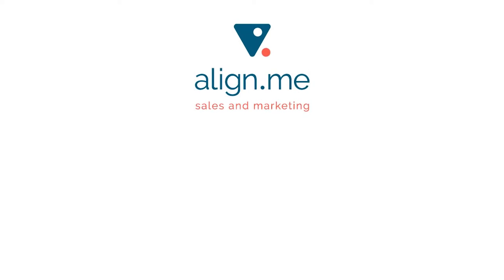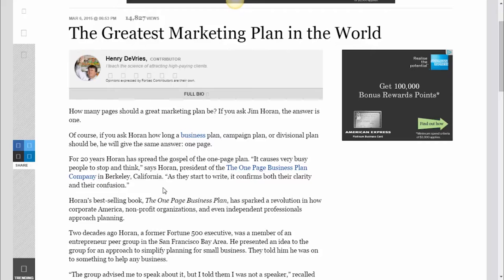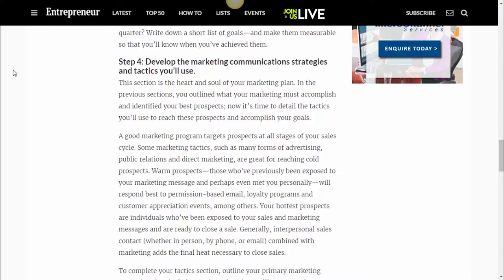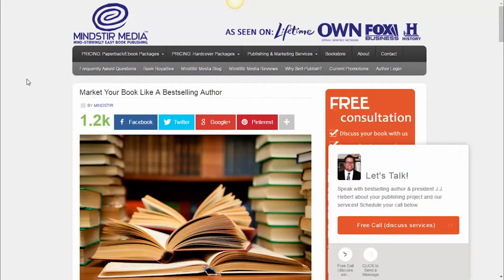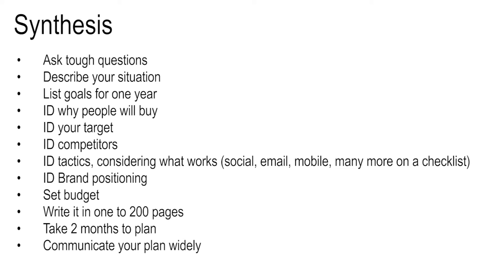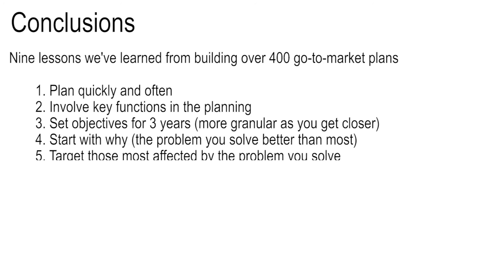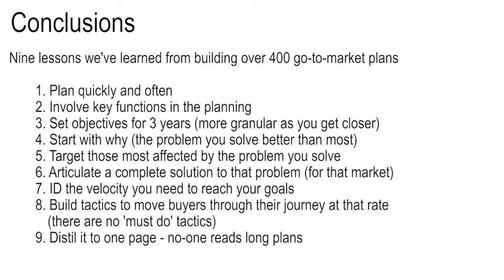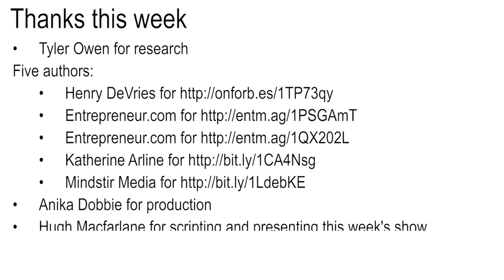Best marketing plan - 9 lessons from 400 plans [video]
What's in the best marketing plan and how do you build it? Here are 9 lessons we've learned from building over 400 sales and marketing plans.

1. Plan quickly and often
2. Involve key functions in the planning
3. Set objectives for 3 years (more granular as you get closer)
4. Start with why (the problem you solve better than most)
5. Target those most affected by the problem you solve
6. Articulate a complete solution to that problem (for that market)
7. ID the velocity you need to reach your goals
8. Build tactics to move buyers through their journey at that rate (there are no 'must do' tactics)
9. Distil it to one page - no-one reads long plans